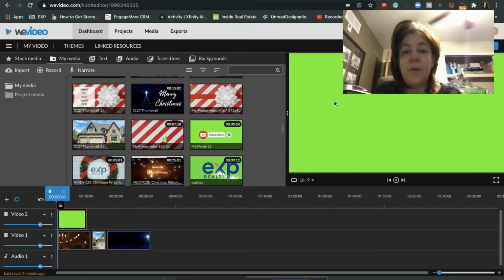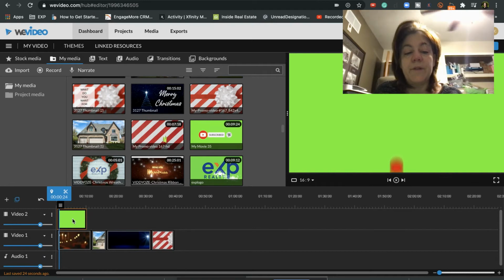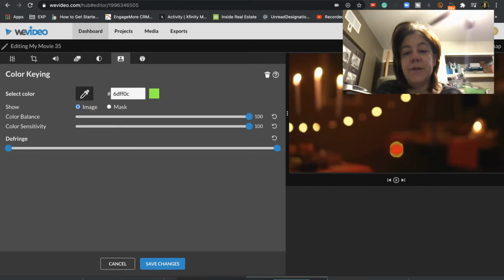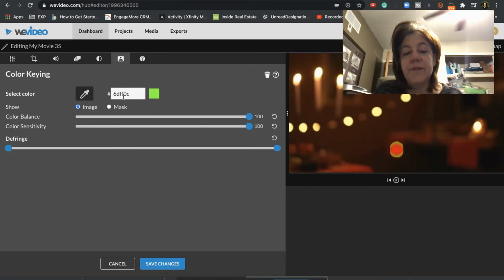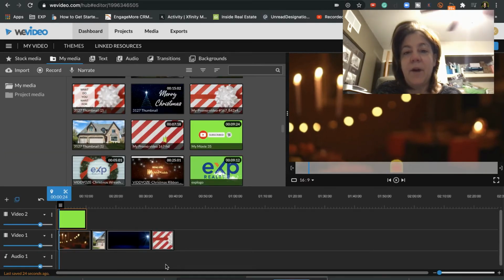Getting Started with WeVideo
In this video I show you a quick tutorial on how to get started with WeVideo.